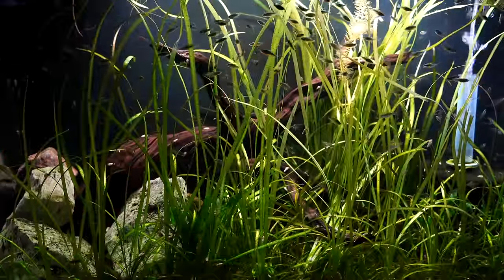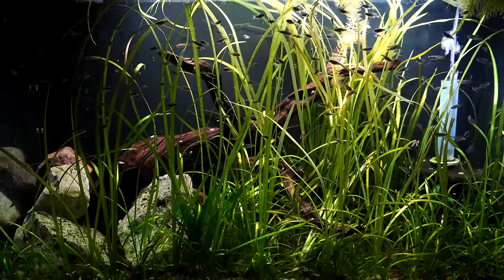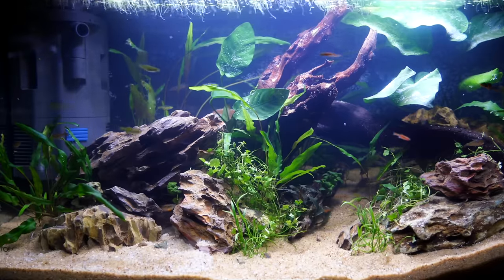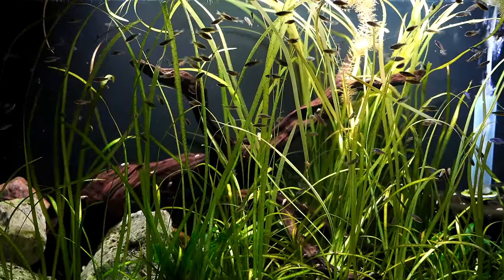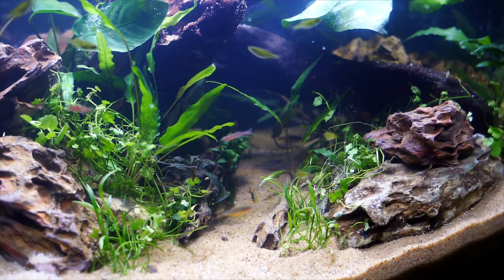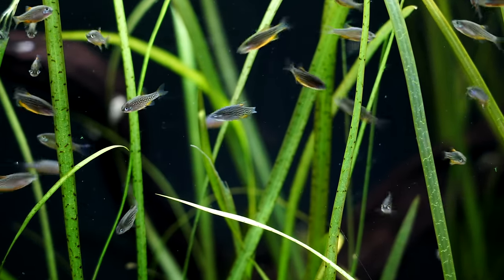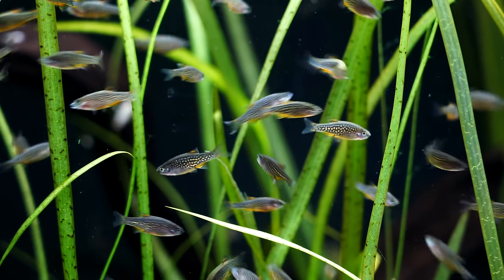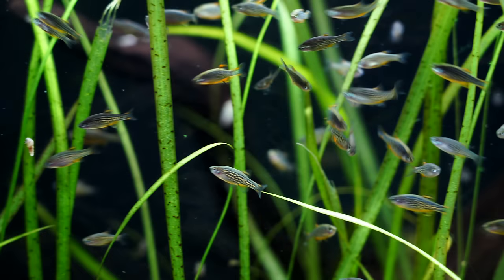A Fish That is Out of This World! Galaxy Rasbora Care and Breeding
Hello Everyone,
In this video we take a closer look at the Galaxy Rasbora also known as the Celestial Pearl Danio (danio margaritatus).

If you want more information regarding tank mates check out these species profiles!

0:00 Introduction
1:25 Temperment
1:50 Tank Mates
3:17 Tank Size
4:00 Water Parameters
4:47 Feeding
5:36 Tank Set Up
6:40 Breeding